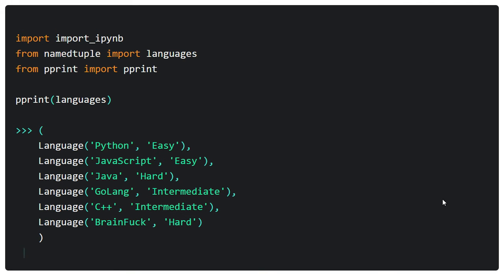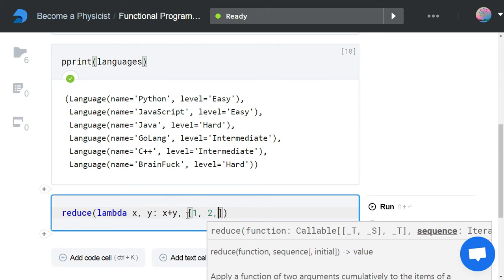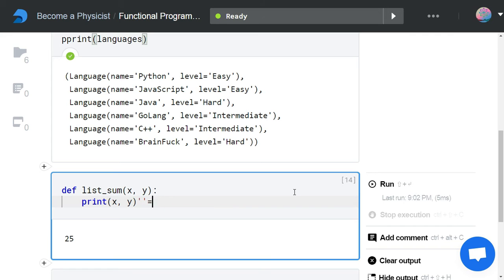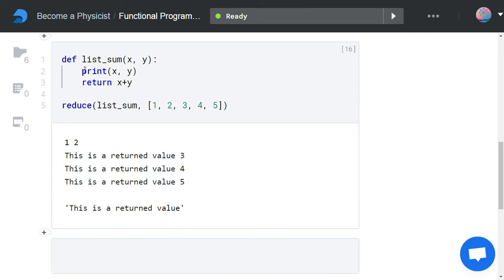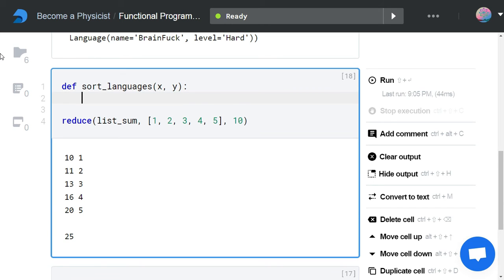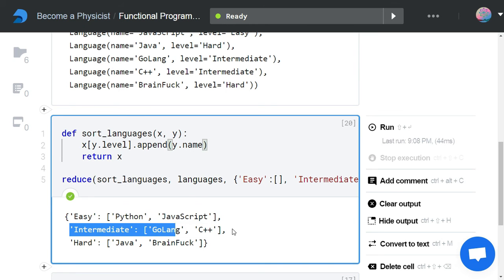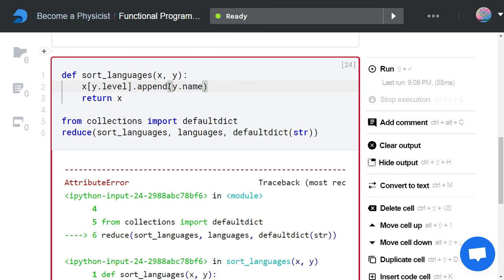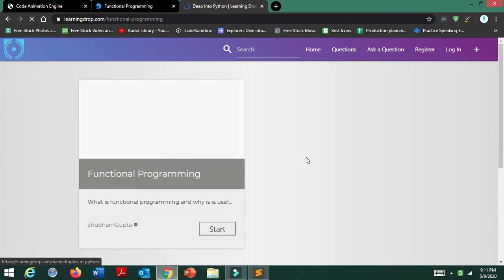How to use Reduce Function in Python | The Coding Humans | Shubham Gupta | TCH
What is the use of reduce function in python? How to use reduce in python? Let's figure it out. Reduce is used in many ways and we can make it our most useful tool in the toolkit, lets get straight into it...

Welcome to TCH community !